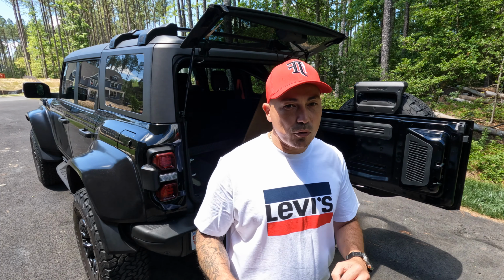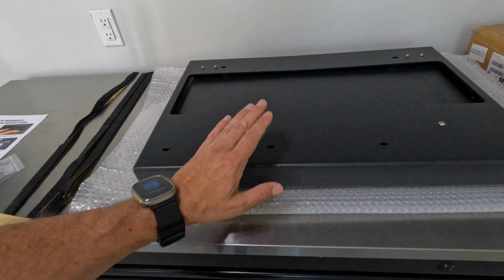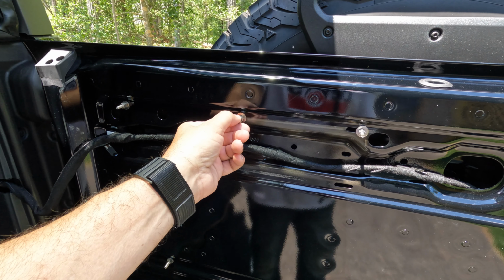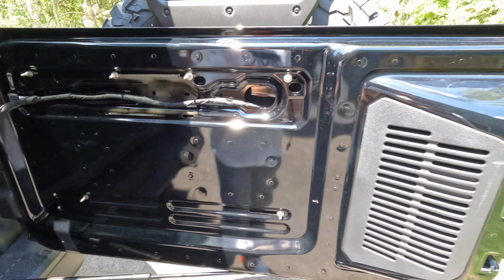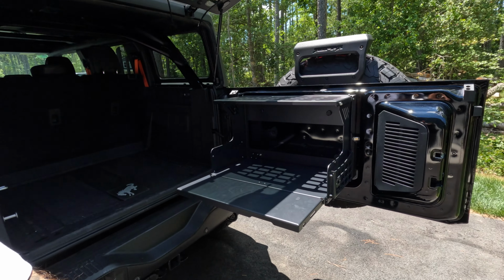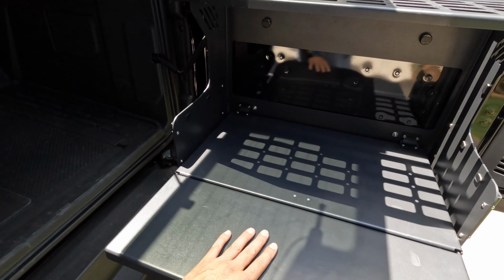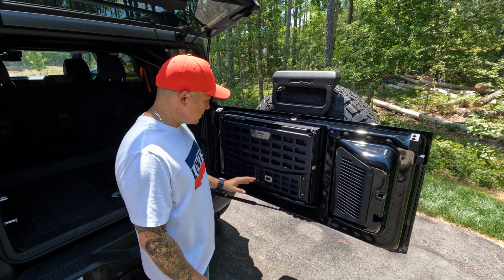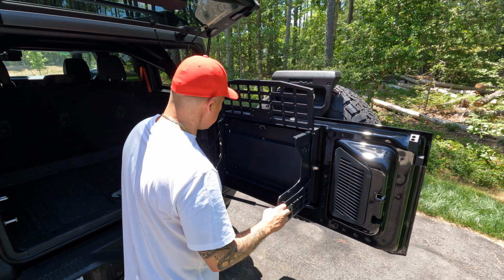Bronco Tailgate Table Install (BROADDICT)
In the video I install a tailgate table by Broaddict.  Now, while this table might look like some others you might have seen on the web I can assure you it's not.  It's made of solid steel and coated with a thick black powder coating that makes this table as durable as it can possible be.  The install is fairly simple even though the instructions that were included are not very clear and includes all necessary hardware to make it go on in minutes.  This is something your bronco needs.  wether its using it for a cook top when camping or tailgating or just using it for shelf when at a work sight this folding tailgate table will not disappoint.

Broaddict tailgate table